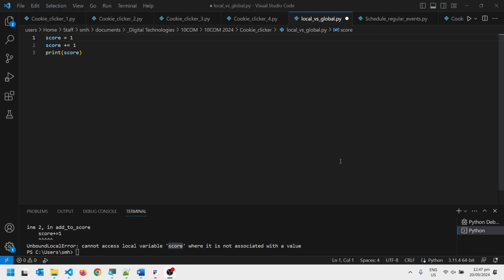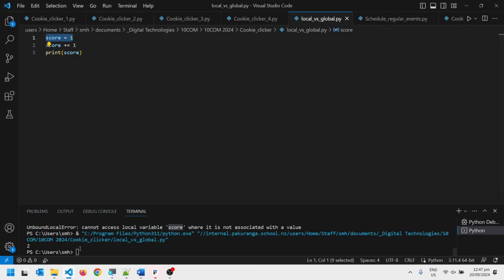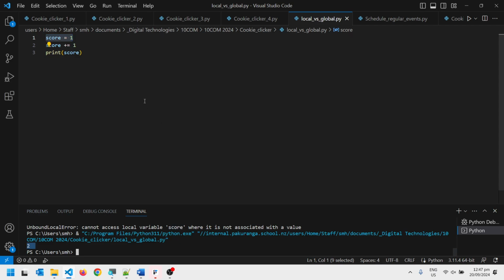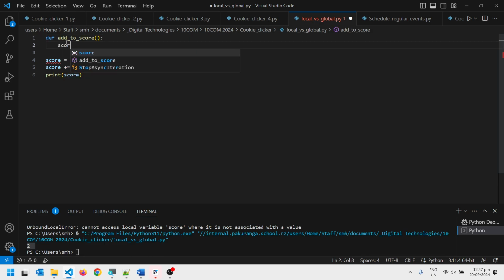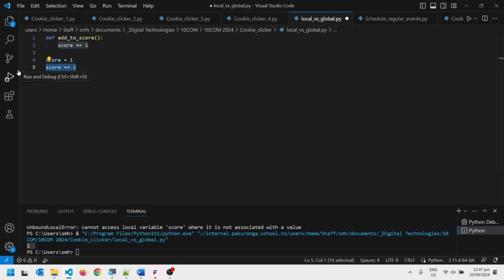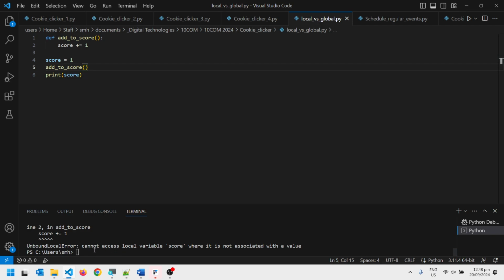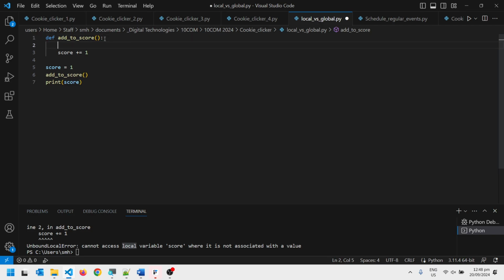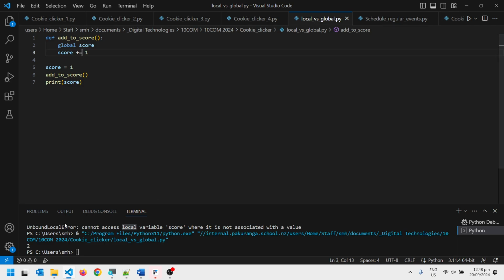Cookie clicker in Python Turtle video 4 - how to have a "global" score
If we're going to increase our score every time we click a cookie, we need to make it a "global" rather than a "local" variable. It's just one line of code and this video shows you why/how.